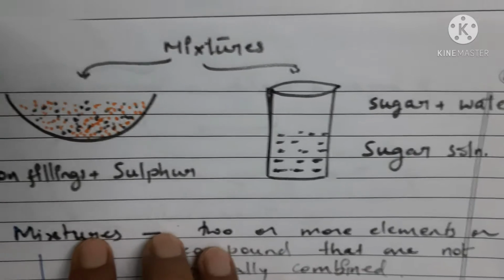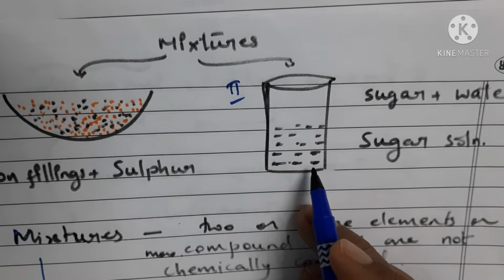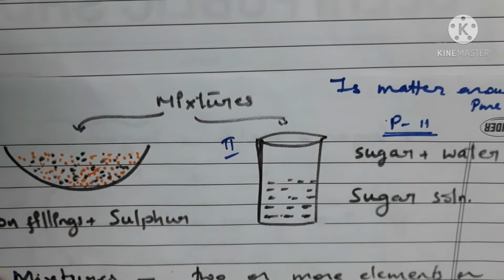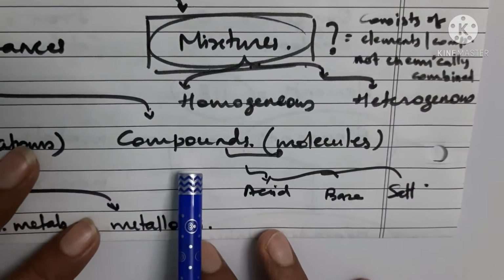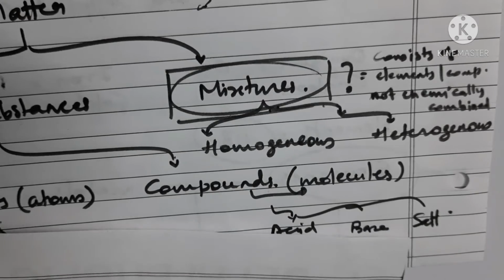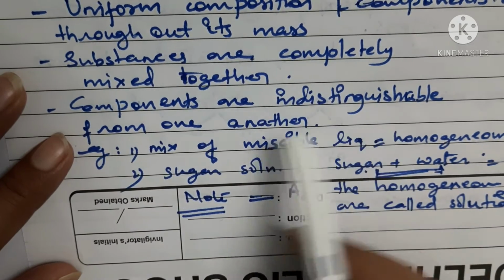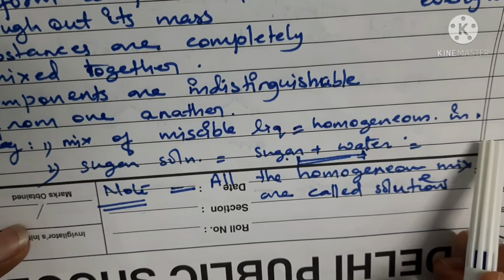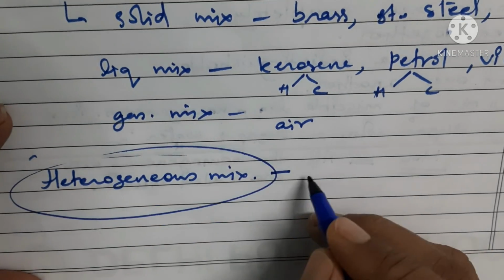aakaar chemistry classes l Is matter around us pure ? 11 l class 9 l Types of Mixtures : Homo & ...